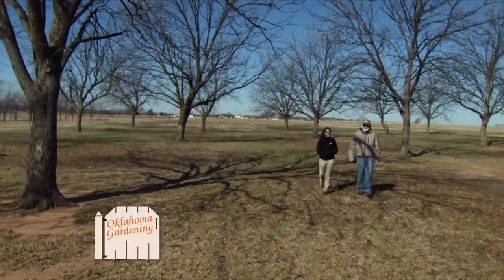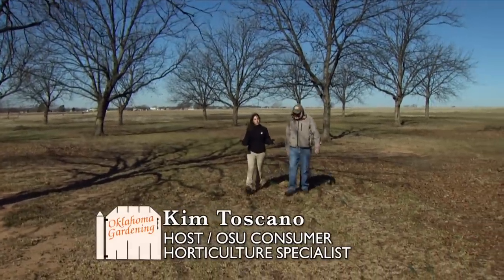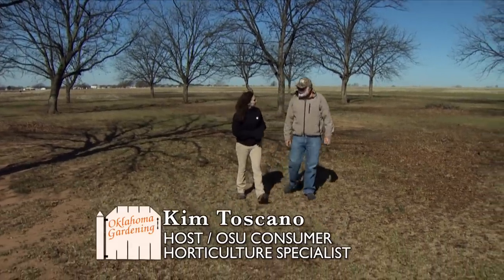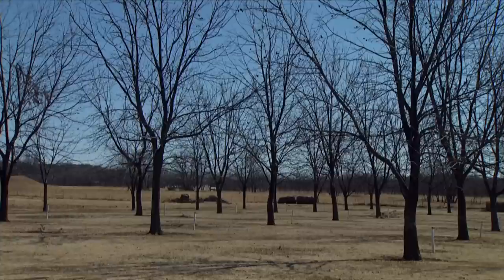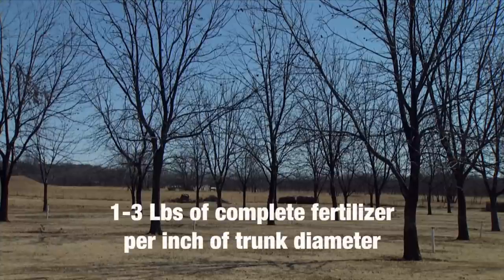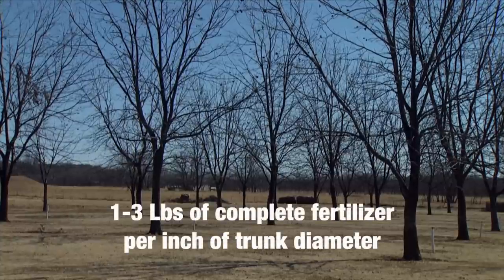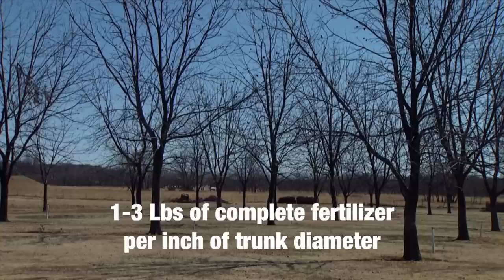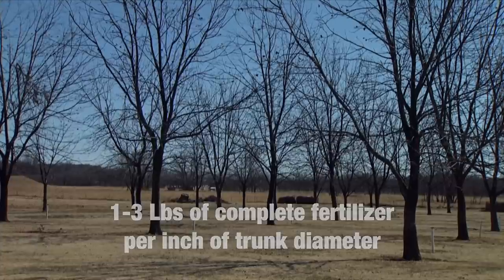Fertilizing Pecans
(3/29/14)-State Pecan Specialist Dr. Mike Smith joins host Kim Toscano to discuss the proper fertilization of pecan trees.